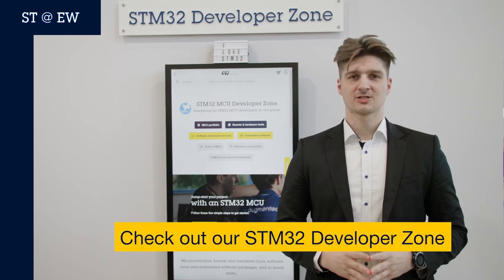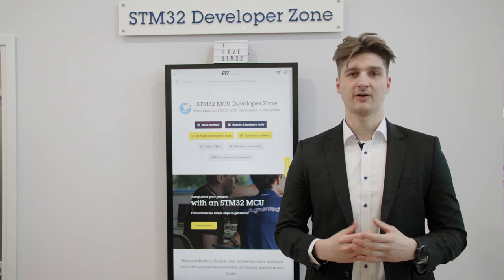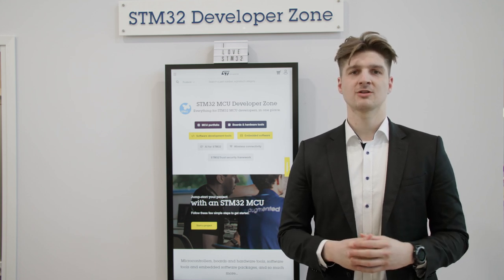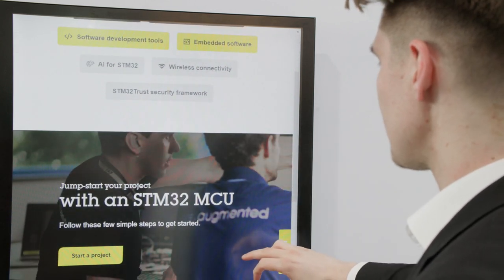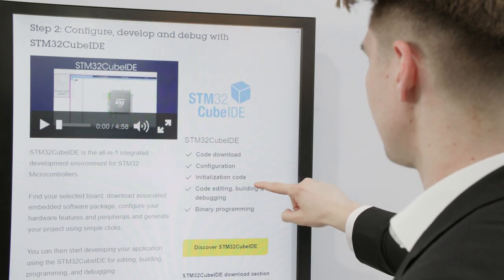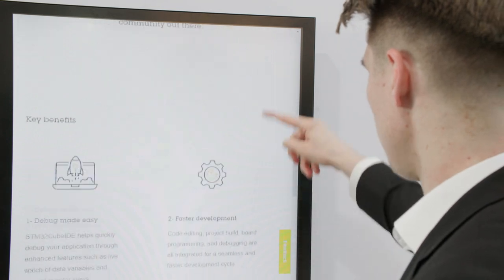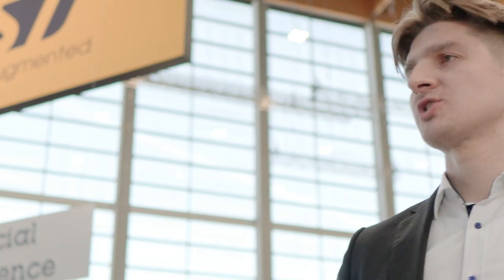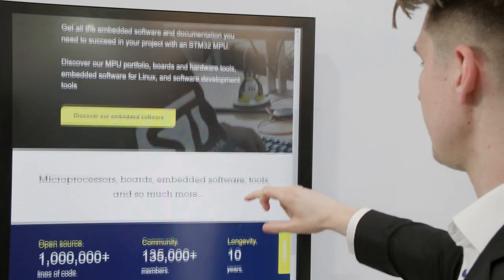STM32 developer zone